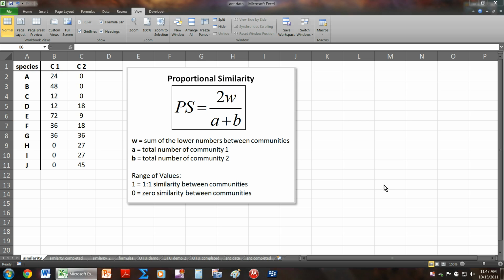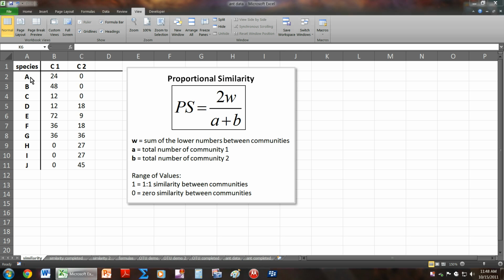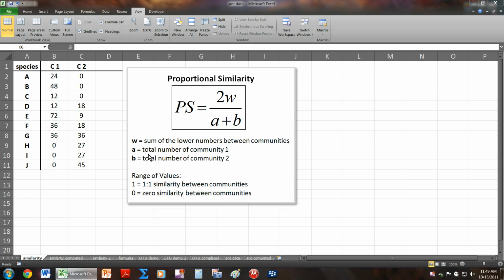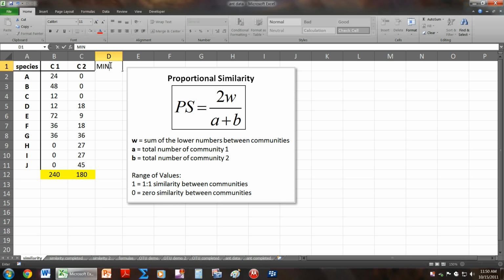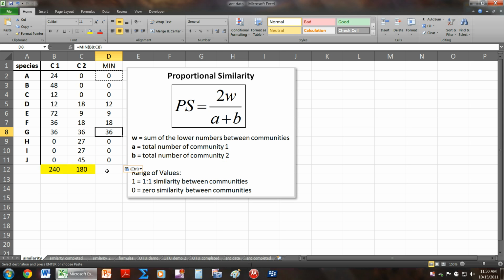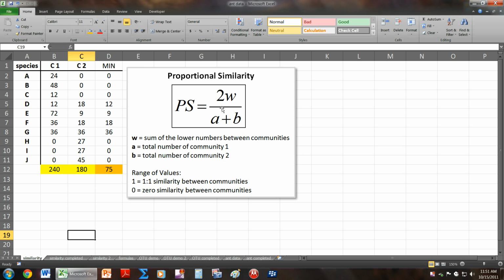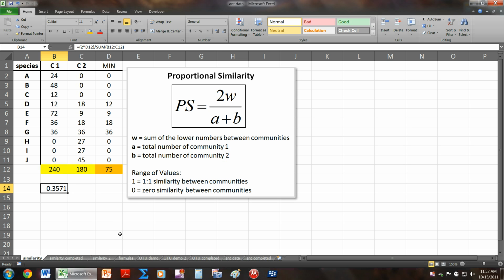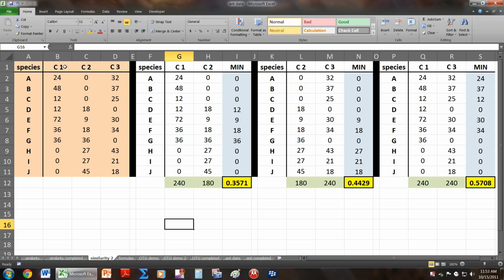Insect Ecology 1